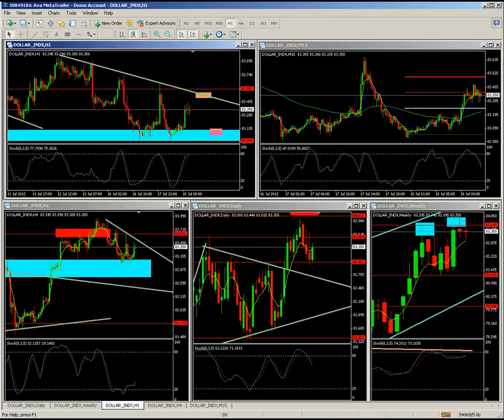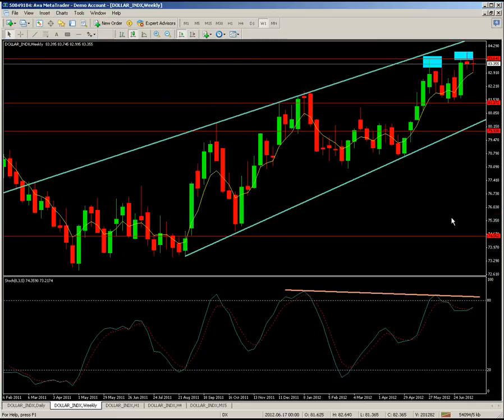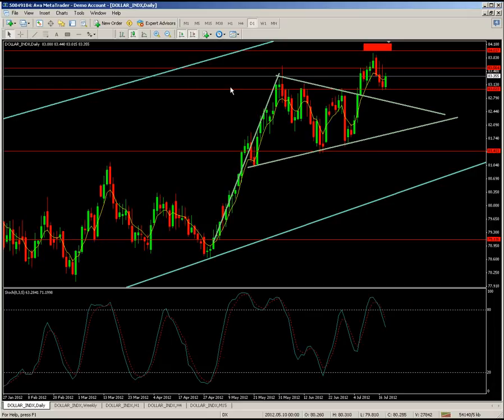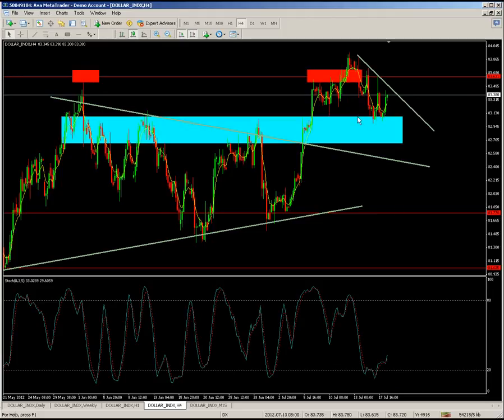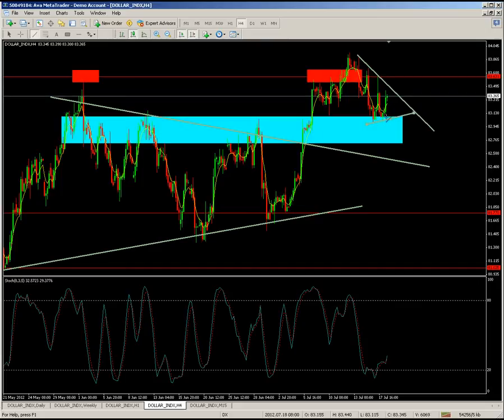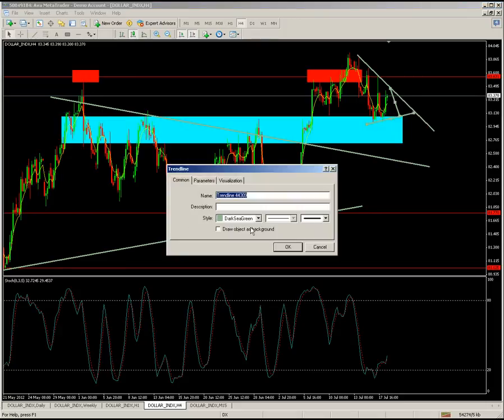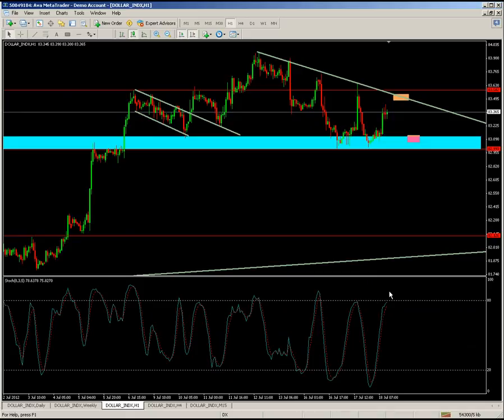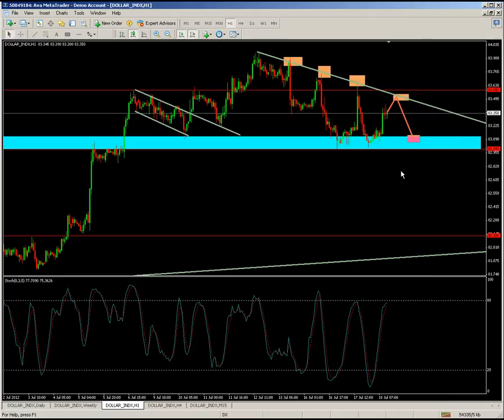Forex Daily Analysis - 18 July 2012 - Dollar Index